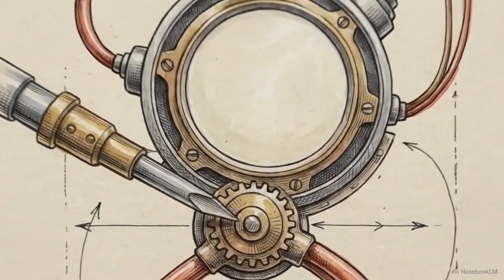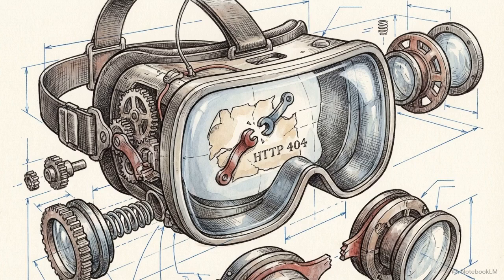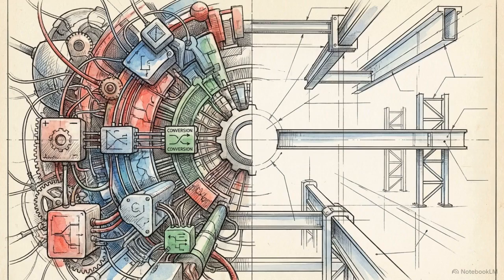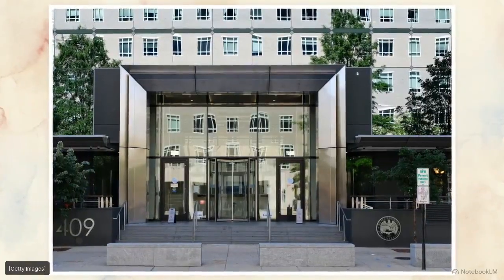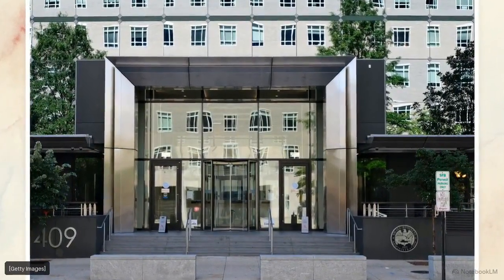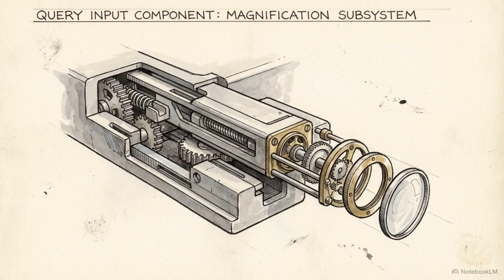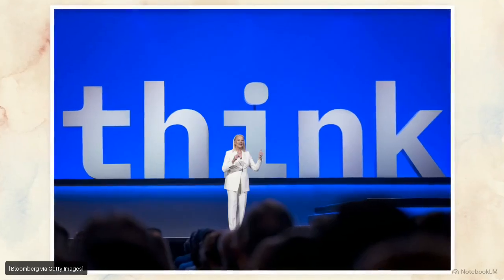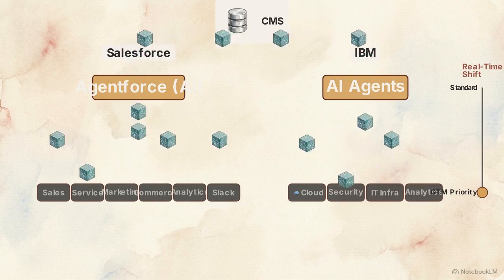What a 404 Error Actually Means (for Geeks)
Ever clicked a link and ended up on a 404 error page?

Most people think the internet just “broke.”

But a 404 actually means something very specific about what’s happening on the server and the website.

In this short video I explain:
• What a 404 error actually means
• Why websites return 404 messages
• What happens behind the scenes when a page disappears
• Why these errors are more common than people think
• What these errors can actually teach us about companies

This video launches a new playlist called:
Thou Art Geek: Tech Oddities Explained
Buckle up because it should come with a Jargon Trigger Warning

A place for the slightly nerdy side of the internet—where confusing tech terms get explained in plain English.

🤖 Curious how AI can increase your business visibility?

Get Found. Get Trusted. Get Paid.

Let’s talk about what’s possible.